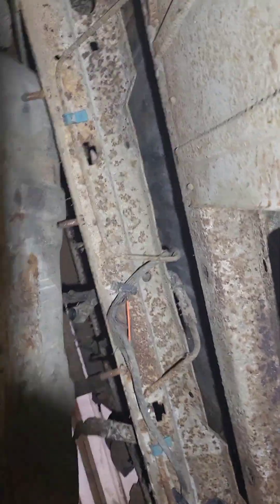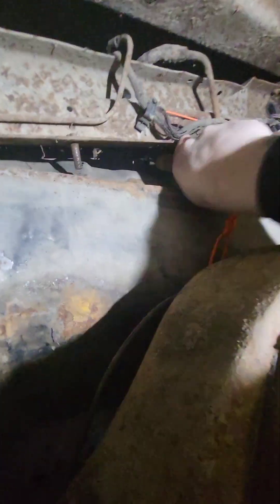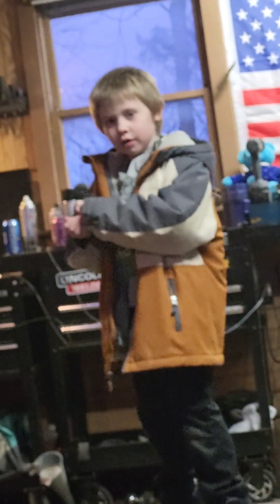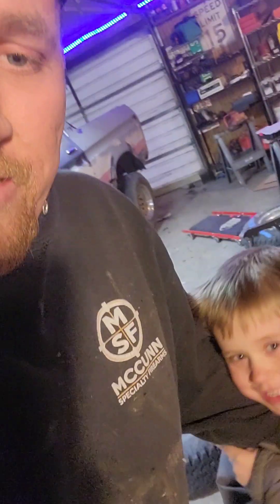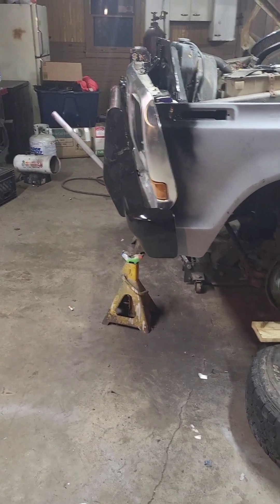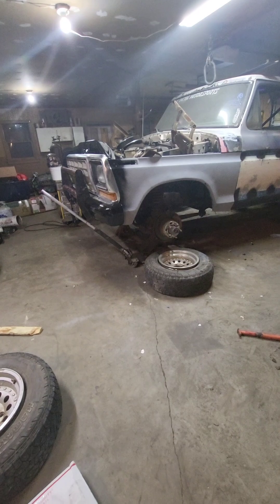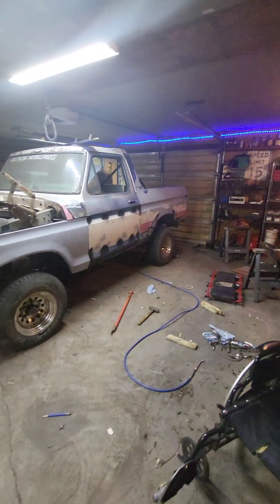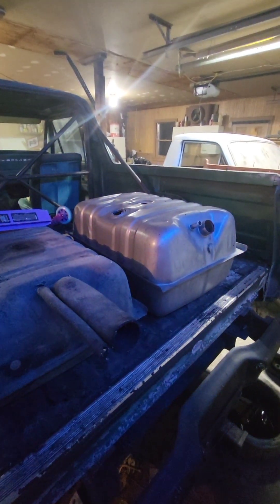Dropping the fuel tank and getting tires on.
working on the 79